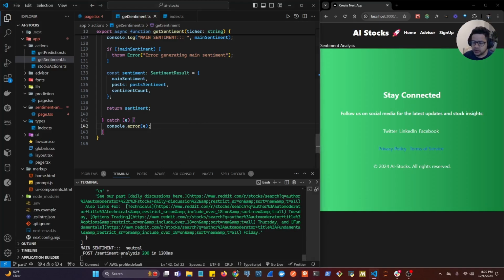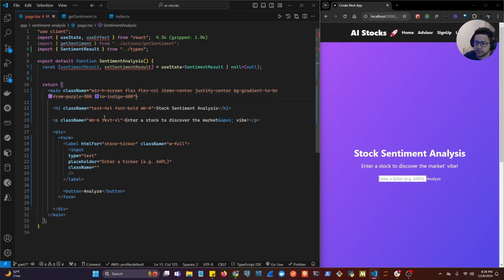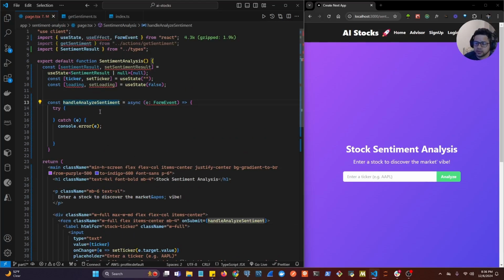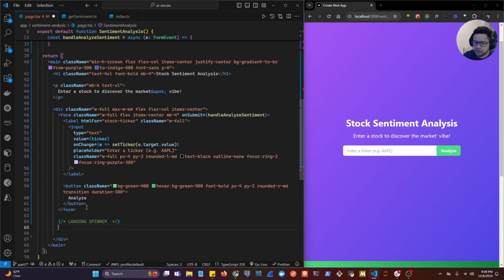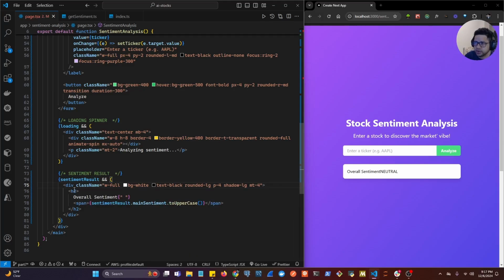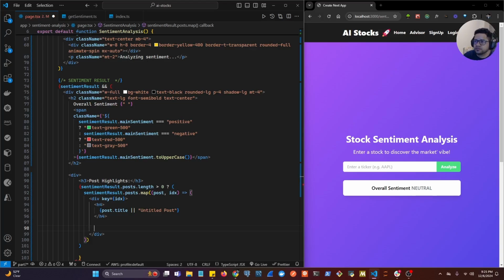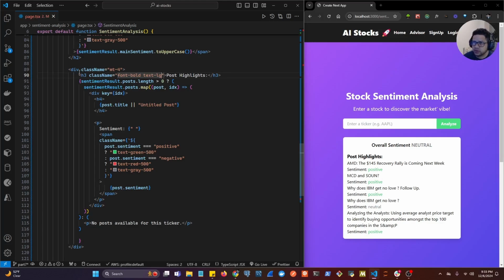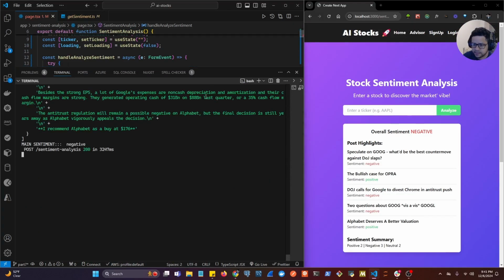AI-Powered Stock Market Chatbot 2024 Sentiment Analysis (P9)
🚀 Build an AI-Powered Stock Market Chatbot App with Next.js 14 and OpenAI! 📈 (Part 9: It's time to build the frontend of the Sentiment Analysis Service!)

🔑 Key Technologies:
• Next.js 13
• React 18
• OpenAI API
• Tailwind CSS
• TypeScript
• Server Actions

📚 Chapters:
00:00 Intro
01:13 Getting started